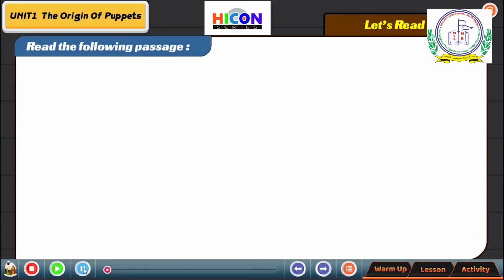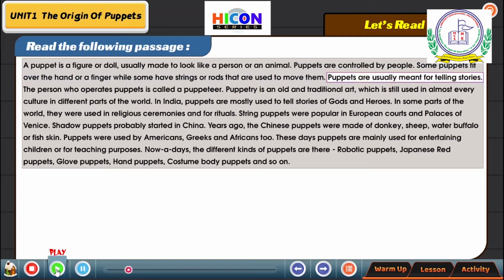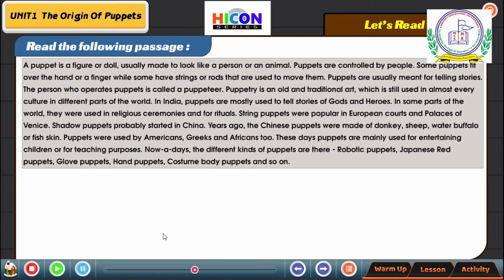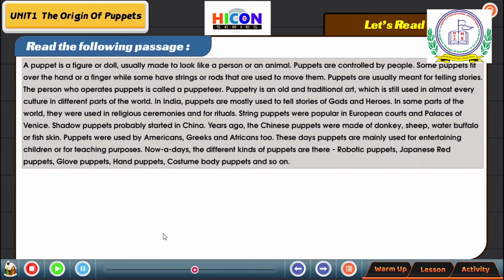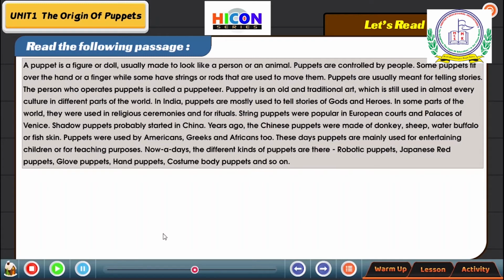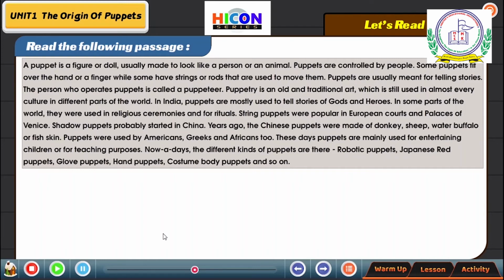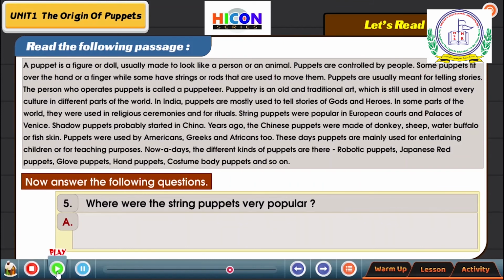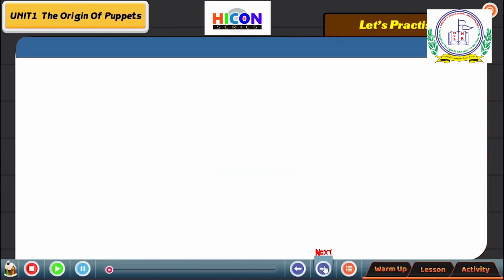CLASS-5: ENGLISH, Lesson-1 : The Origin of Puppets (Part-12 : Let's Read )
CLASS 5
ENGLISH,  Lesson-1 : The Origin of Puppets   (Part-12)
Let's Read
MASTER’S GROUP OF SCHOOLS.